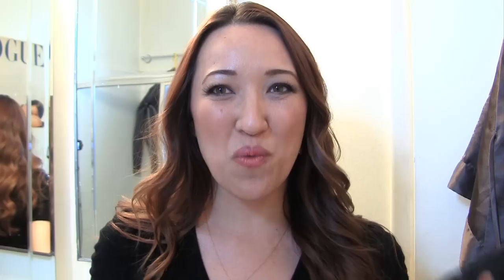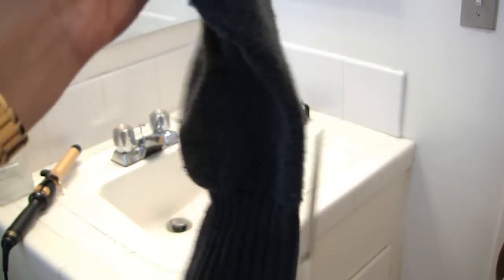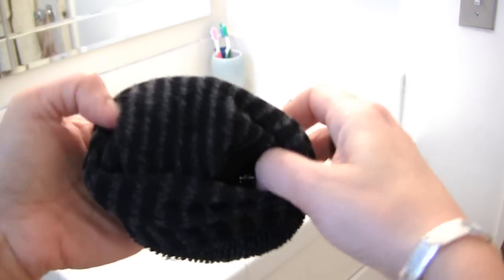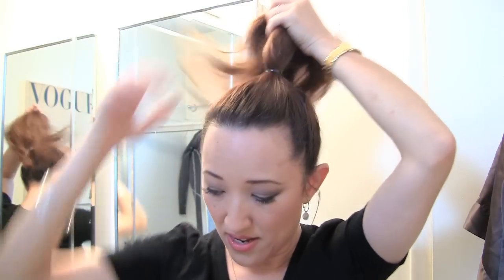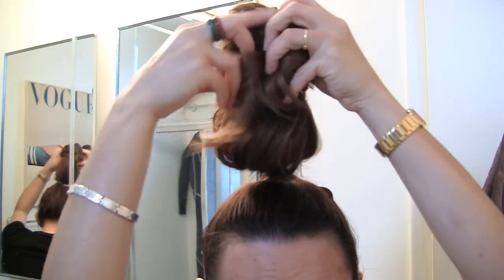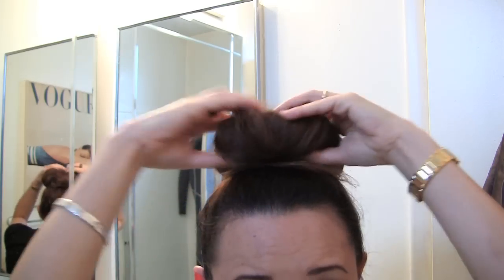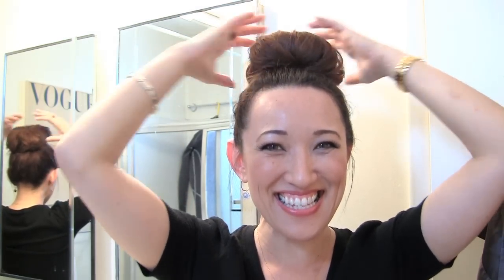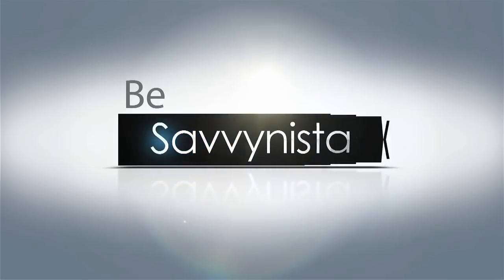HOW TO MAKE THE PERFECT TOP BUN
Want a nice neat bun without all the fuss? Watch this savvy tutorial using a sock.